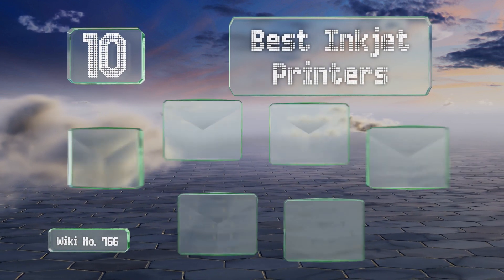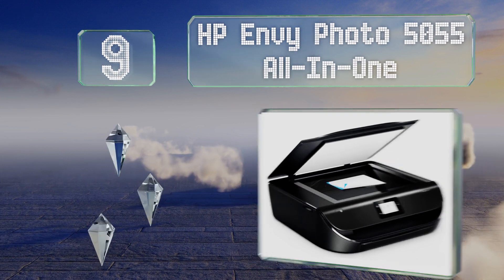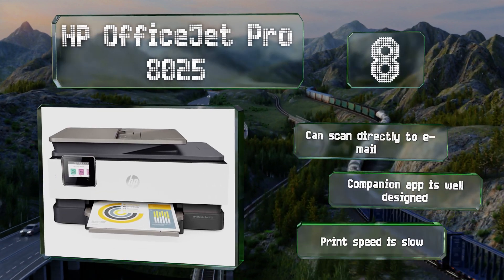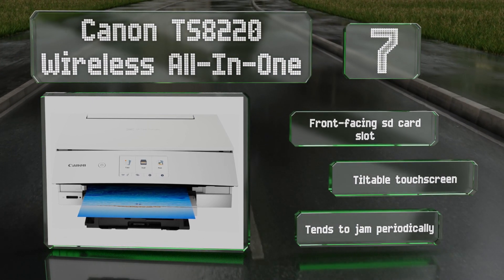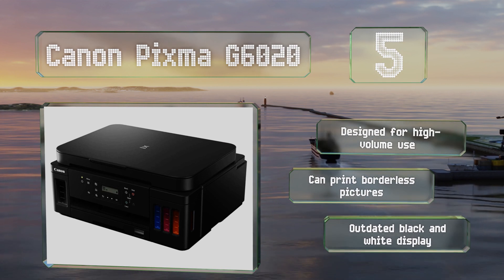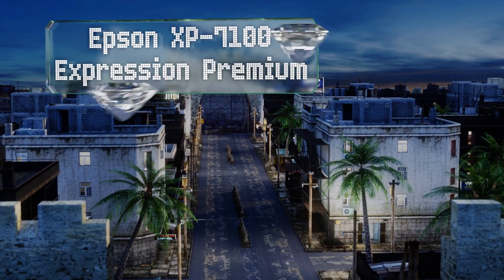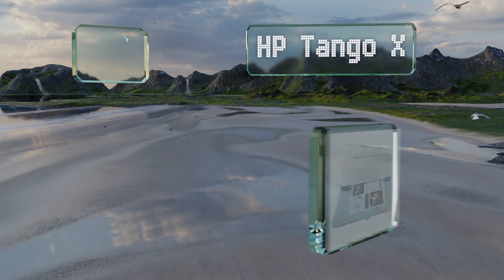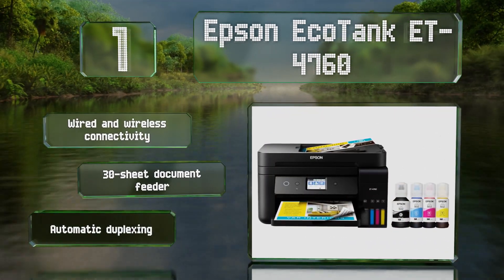10 Best Inkjet Printers 2021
Our complete review, including our selection for the year's best inkjet printer, is exclusively available on Ezvid Wiki.

Inkjet printers included in this wiki include the canon pixma tr4520, hp envy photo 5055 all-in-one, epson xp-7100 expression premium, epson ecotank et-4760, canon ts8220 wireless all-in-one, hp officejet pro 9025, brother mfc-j775dw compact, hp officejet pro 8025, canon pixma g6020, and hp tango x.